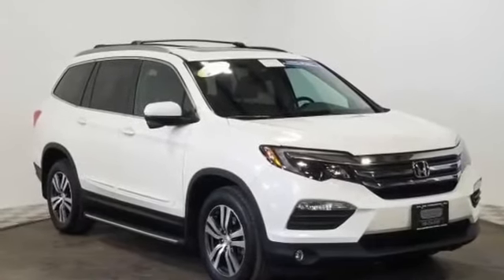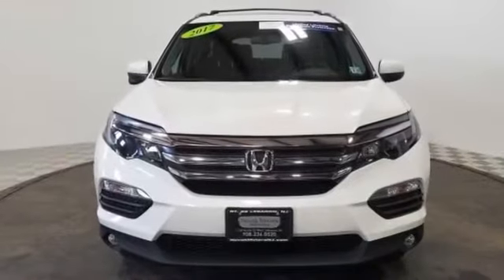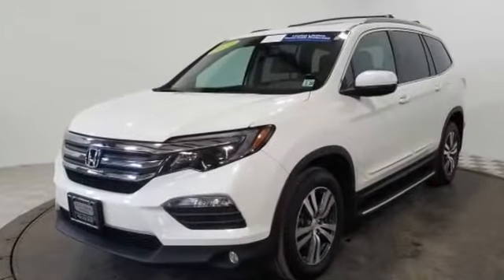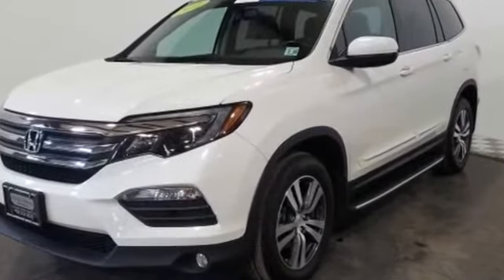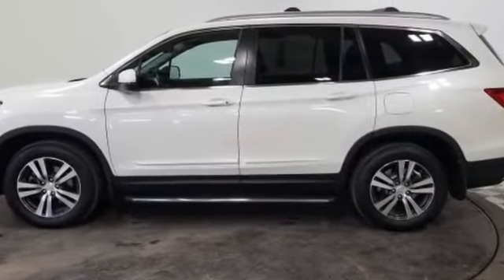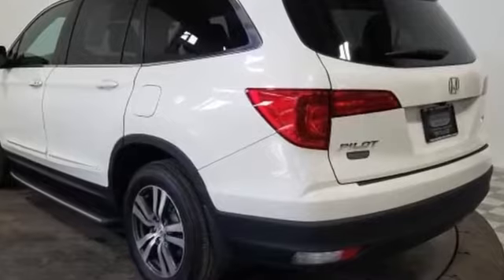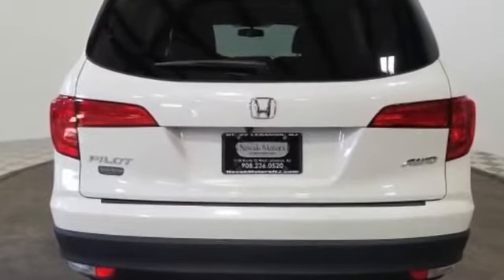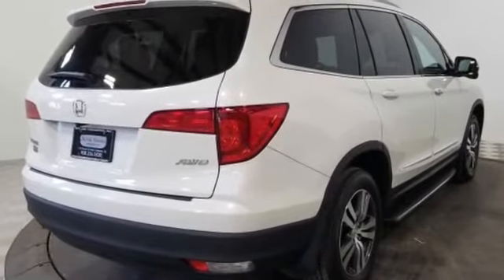Used 2017 Honda Pilot EX-L 5FNYF6H72HB006630 Potterstown, Tewksbury, Dreahook, Lebanon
2017 Honda Pilot EX-L 5FNYF6H72HB006630 Video

This 2017 Honda Pilot EX-L 5FNYF6H72HB006630 is full of phenomenal features such as: